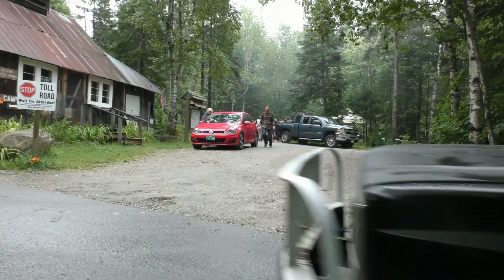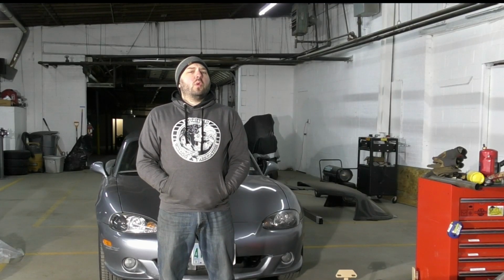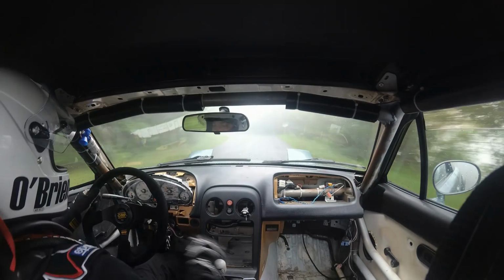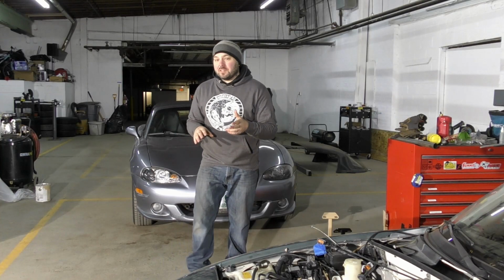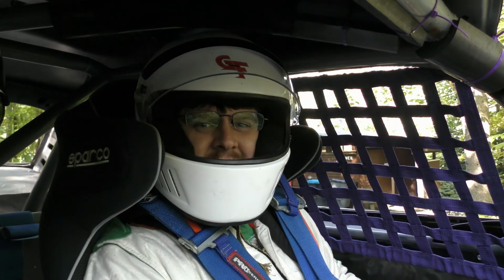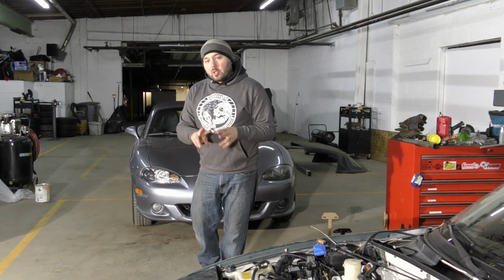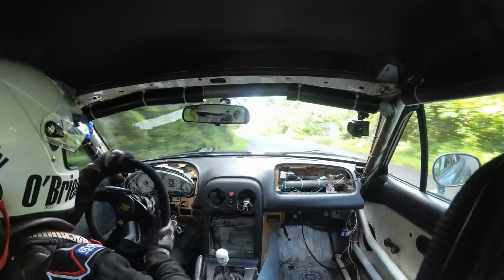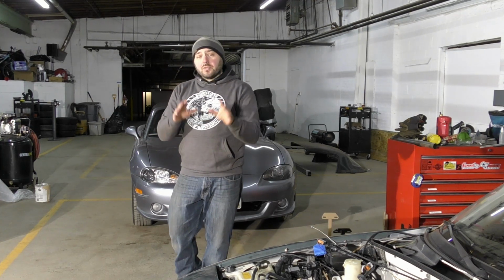2018 Burke 2 Recap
Mike and Jesse return to Burke for the fourth hillclimb event of the season.